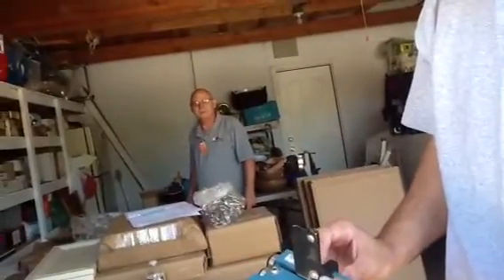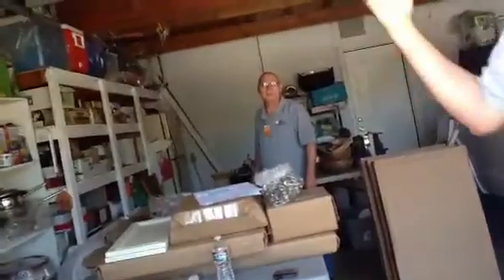Sact 8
Long talk with install guy